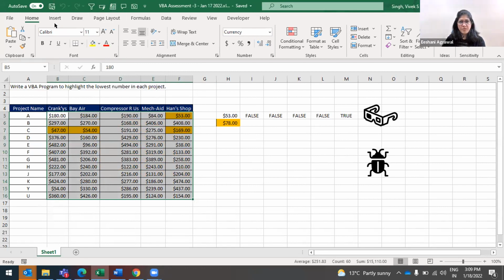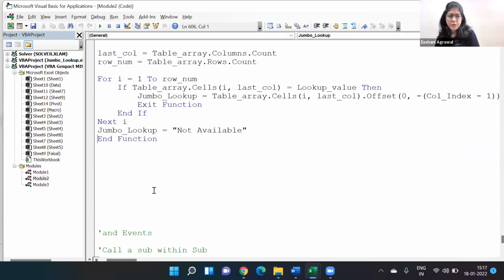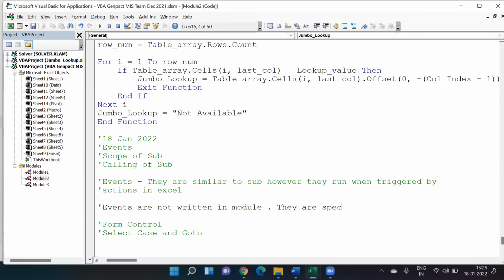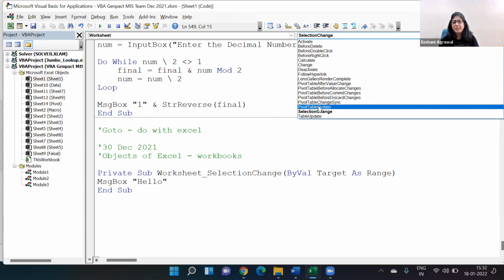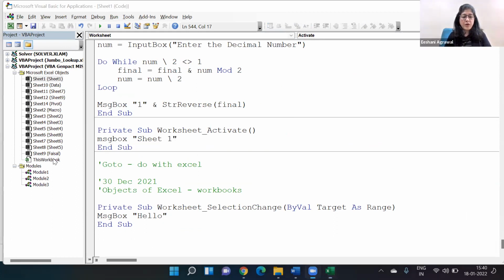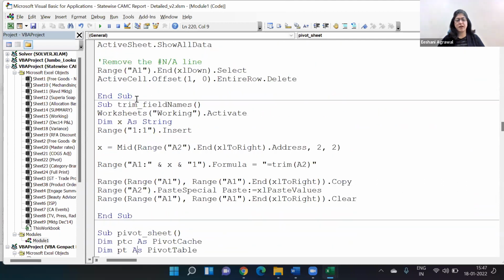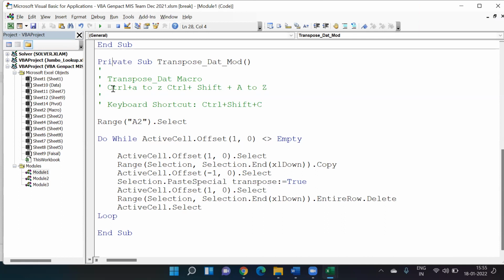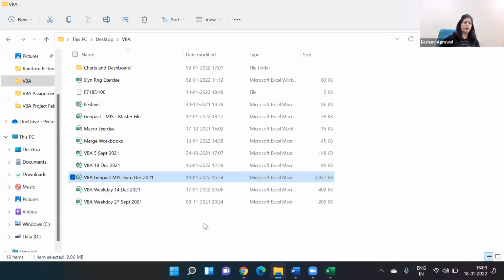VBA Day 19